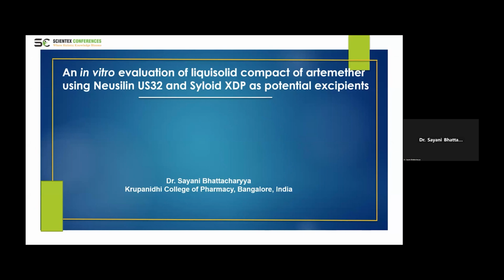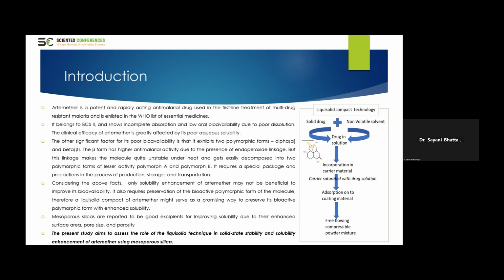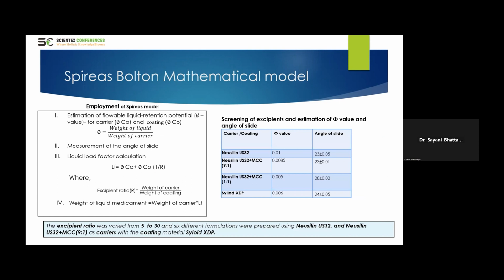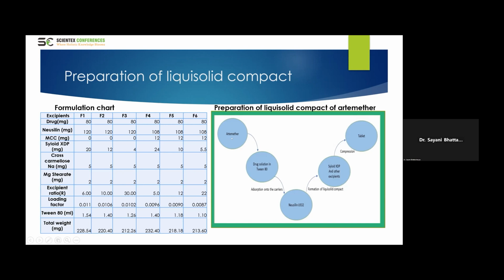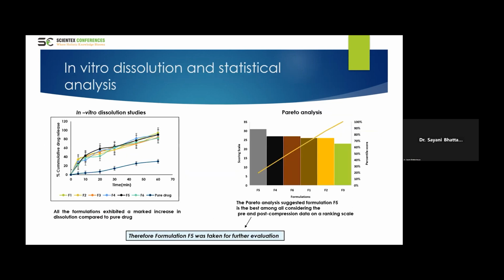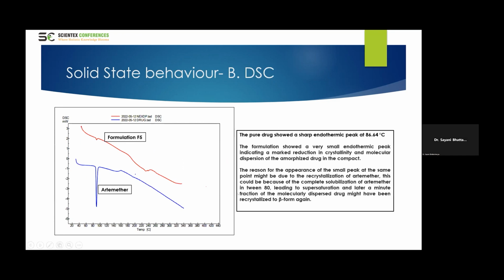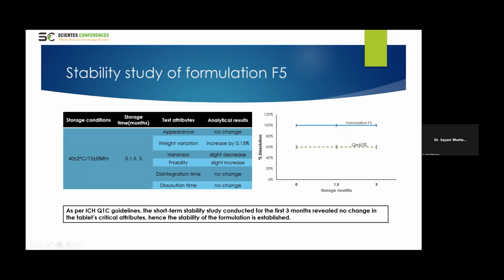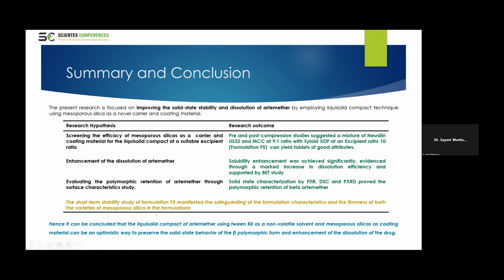An in vitro evaluation of liquisolid compact of artemether using Neusilin...| Pharmaceuticals 2022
Presentation Title: An in vitro evaluation of liquisolid compact of artemether using Neusilin US32 and Syloid XDP as potential excipients
Speaker Name: Sayani Bhattacharyya

Scientex Conferences successfully completed its first series “2nd International Webinar on Pharmaceuticals and Clinical Research” on November 16, 2022. The webinar was organised with the theme “Futuristic Advancements in Pharmaceuticals and Clinical Research”. Eminent keynote speakers from numerous reputable companies and universities made their grand entrances and addressed the audience, and it was a wonderful success.